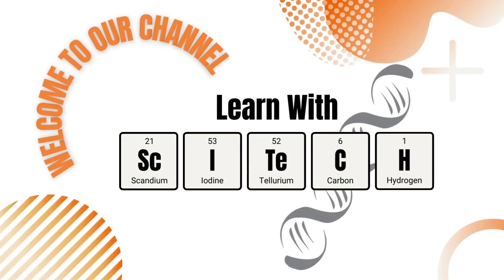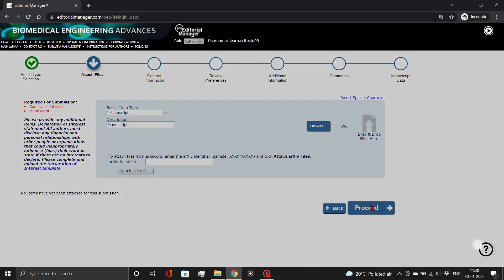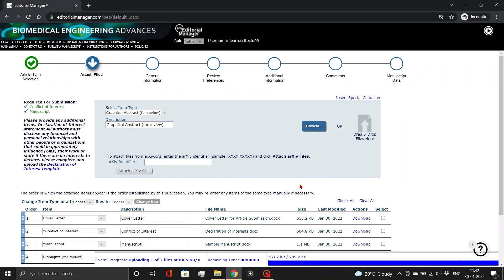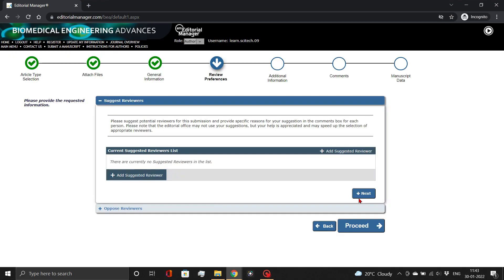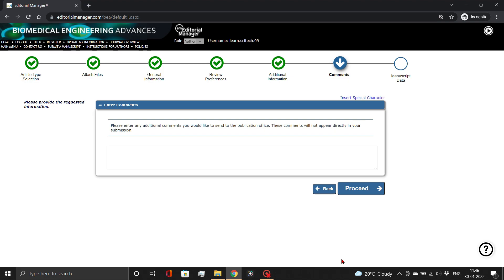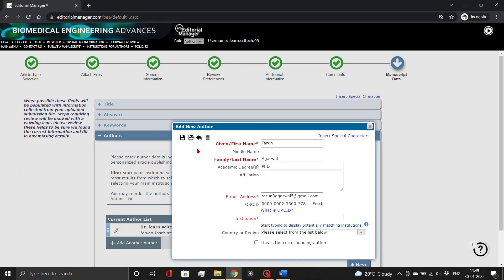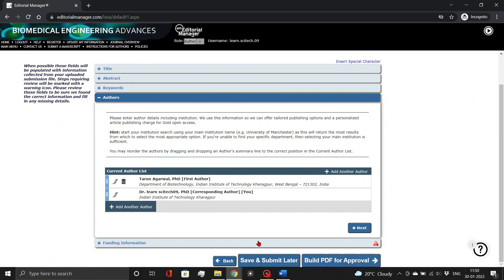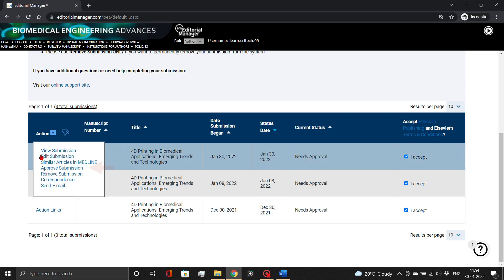✫ Manuscript Submission Process ✫ How to submit research articles to Elsevier Publisher ✫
In this video, we show - Manuscript Submission Process or Article submission process or Research paper submission process in an Open Access Journal from Elsevier Publisher. You will learn -  how to submit manuscript in journal or how to submit paper in journal or how to submit research article in journal. Once your manuscript is prepared, you need to upload it to the Journal Editorial Manager for review and assessment. This is a major step towards research paper publication.
Journal Selection and Manuscript Submission Process and Journal Submission Cover Letter.
My research support. Open access publishing. What is an Open Access Journal? | Academic Publishing

⏰ Jump to Any Part of the Video:
00:00 - Introduction
00:11 - Necessary Documents
00:32 - Login to your Author Account (ELSEVIER Publisher)
01:00 - Upload Manuscript and other documents
02:53 - Add or Oppose reviewers
03:57 - Enter Manuscript details
06:00 - Publishing Options

How to submit research articles to Elsevier journals
How to publish research paper in unpaid/Scopus/SCI/peer-reviewed Journals
Authors: Manuscript Submission, Editorial Manager
Authors: Revised Manuscript Submission, Editorial Manager
How to submit article to a Journal | Article Submission Process
How to submit research articles to Elsevier journal
Journal Paper Submission Process
Quick steps to create author account in Journal
Simple ways of publishing an article
Scopus Journals Publish in Less than 30 Days
How to submit Research Articles to Elsevier journals, Step by Step guidance
How to Submit a Research Paper/ article in Springer Journals - Springer Paper Submission Tutorial